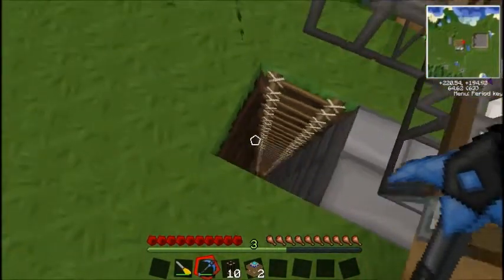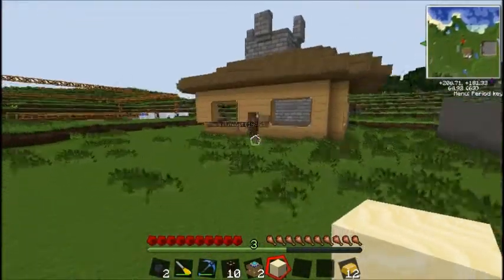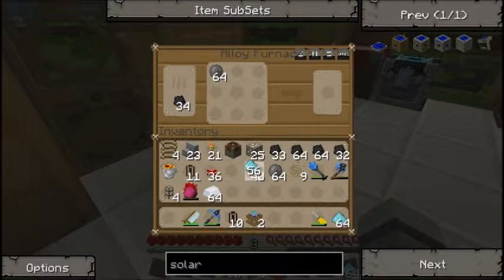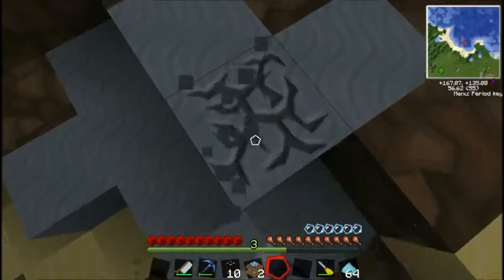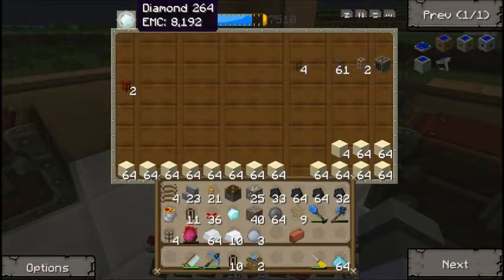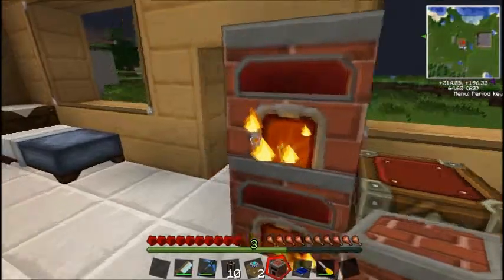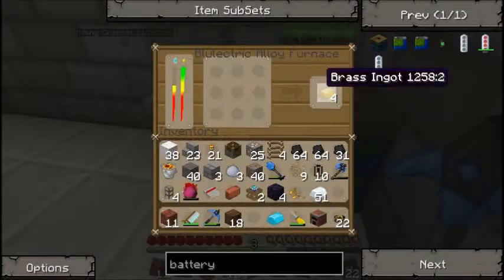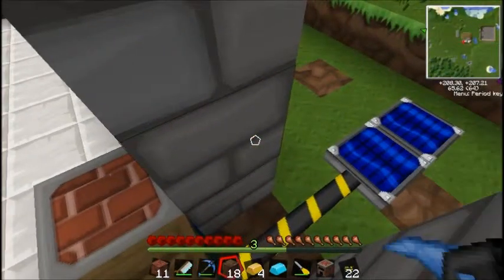Leumas Tech - Part 9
Today, we work on some Bluetricity!  I show off my new and improved cobblestone generator, as well as give Nickolite a use (outside of a condenser!).
- If you're interested! - Follow meh tweets (It's Free!)